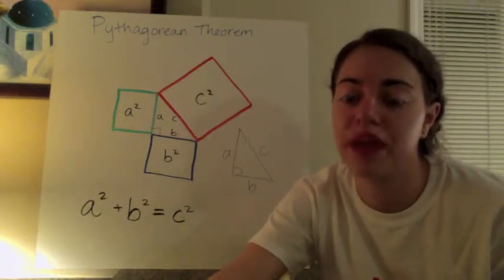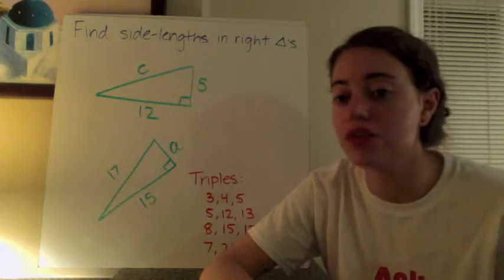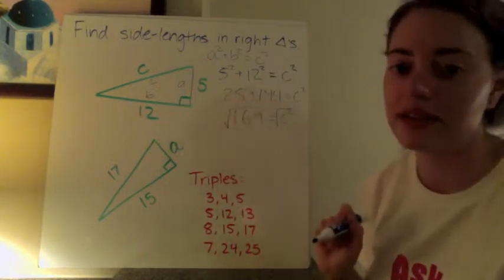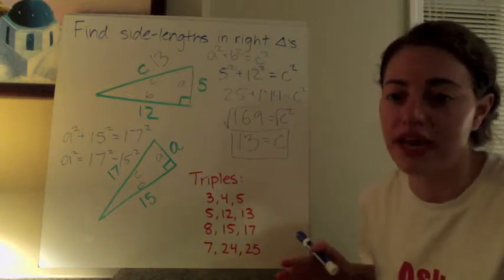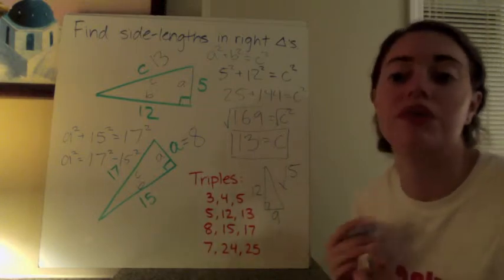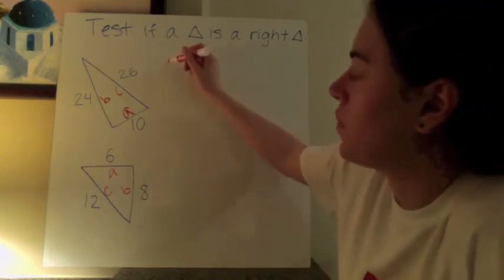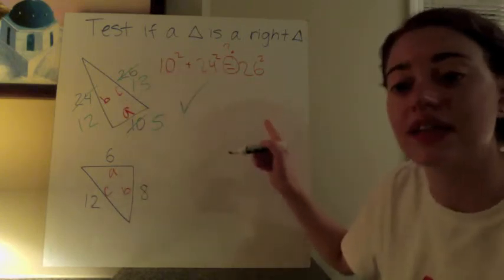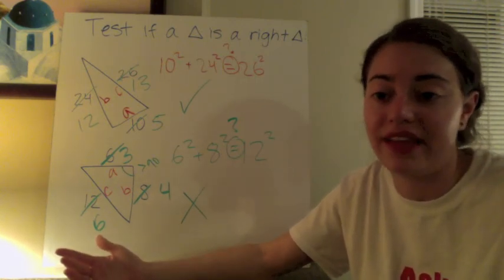3-19 Pythagorean Theorem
This video explains the what the Pythagorean Theorem means and its uses.